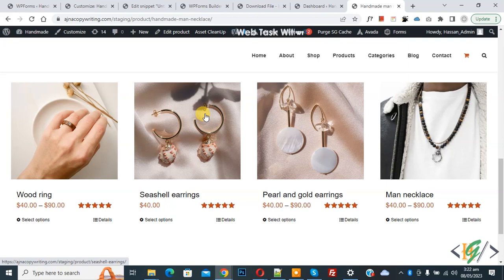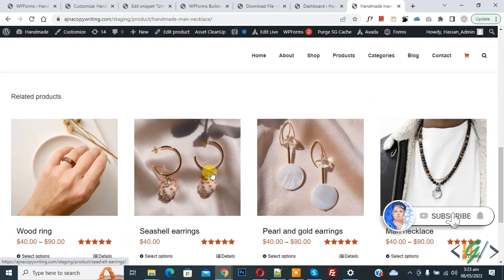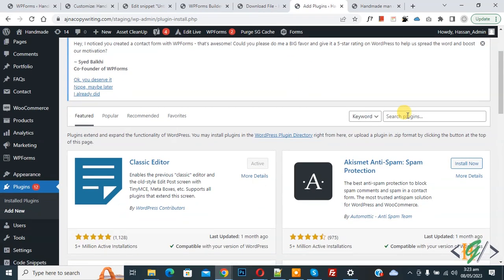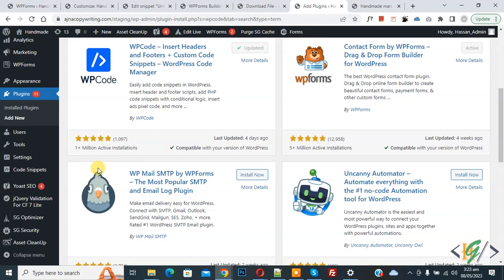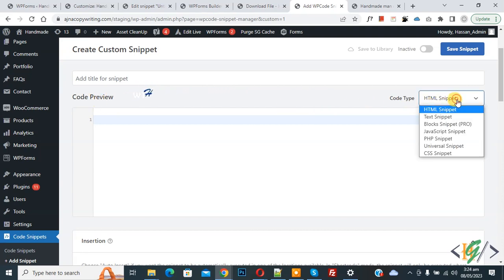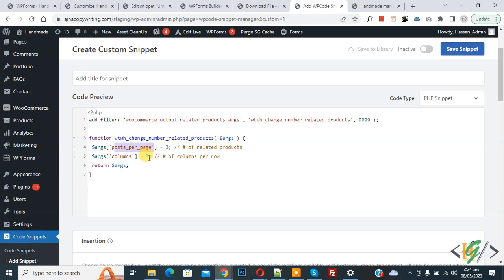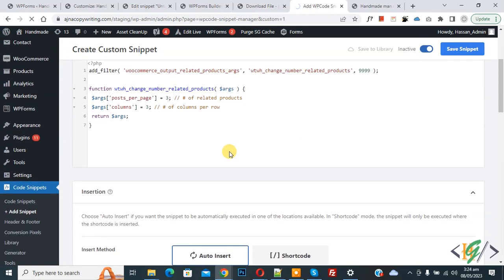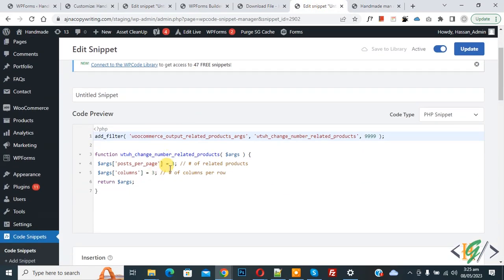How to Change Number of Related Products using Custom Code in WooCommerce WordPress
In this woocommerce tutorial for beginners you will learn how to change number of product show in related products section using custom php snippet in single product page in wordpress website.

* Use code to change # of product.

add_filter( 'woocommerce_output_related_products_args', 'wtwh_change_number_related_products', 9999 );
function wtwh_change_number_related_products( $args ) {
 $args['posts_per_page'] = 4; // # of related products
 $args['columns'] = 4; // # of columns per row
 return $args;

* In code you can columns and post per page number according to your requirement.